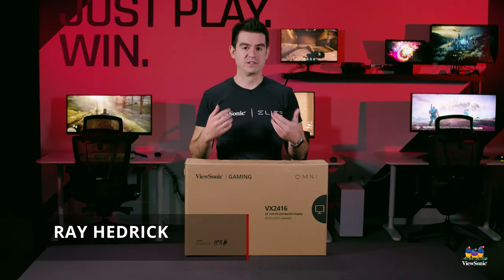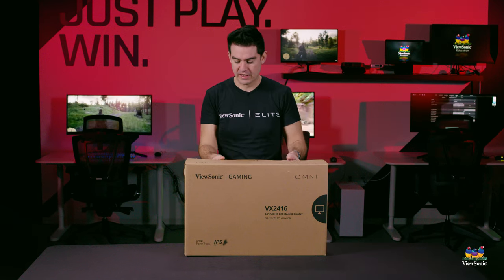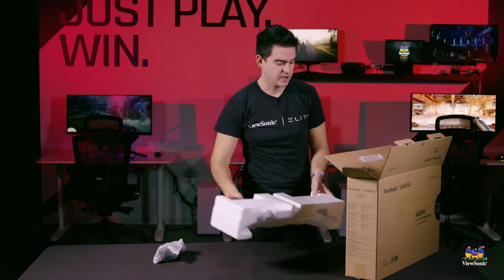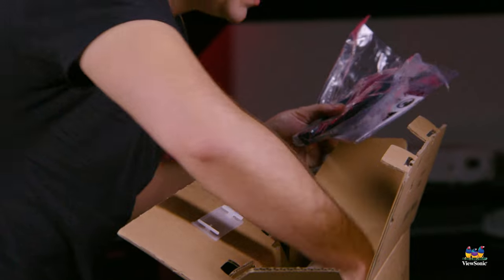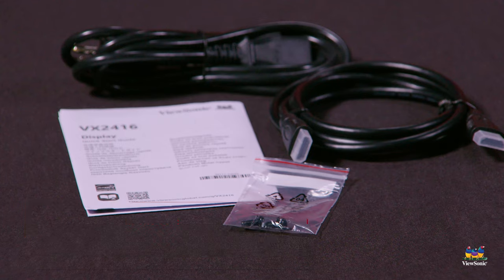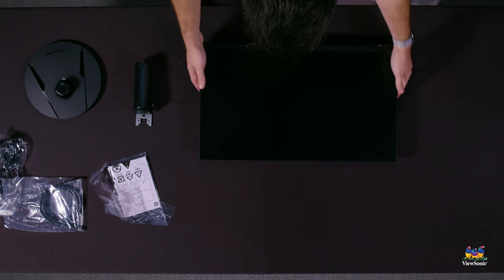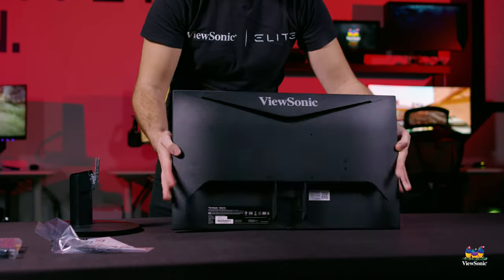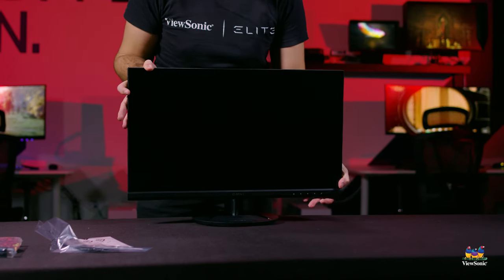Unboxing the VX2416 24" Gaming Monitor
The ViewSonic OMNI™ VX2416 is a 24” gaming monitor that delivers incredible graphics and smooth gameplay at a great price point—perfect for beginners and casual, everyday gamers.